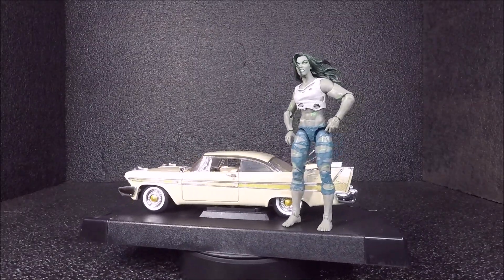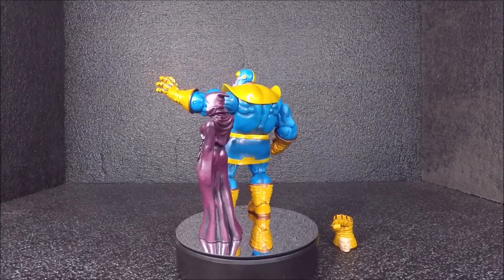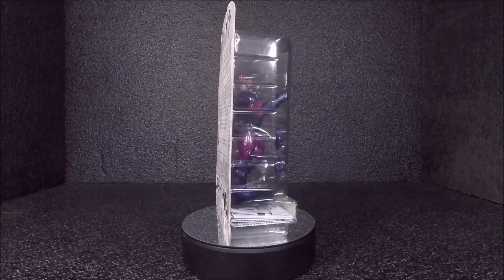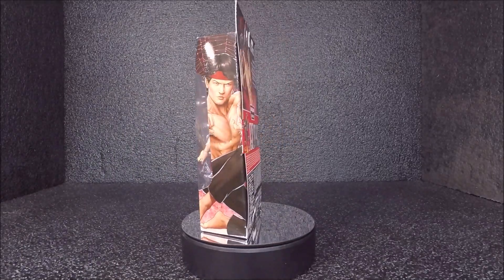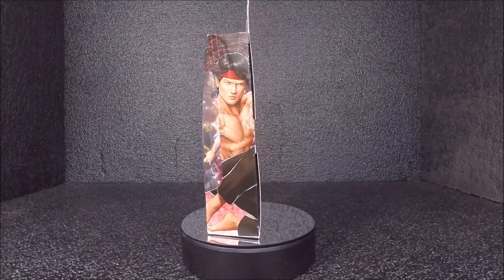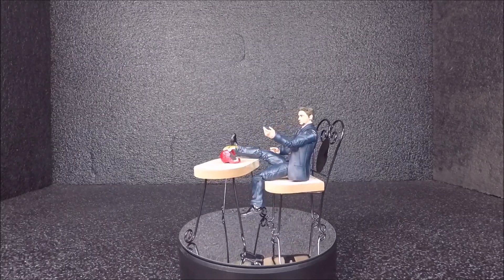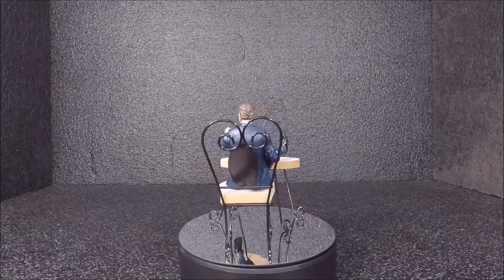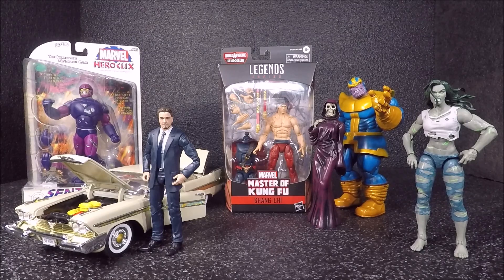(marvel legends) Haul of the month, feb 2020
2nd monthly haul video for yall